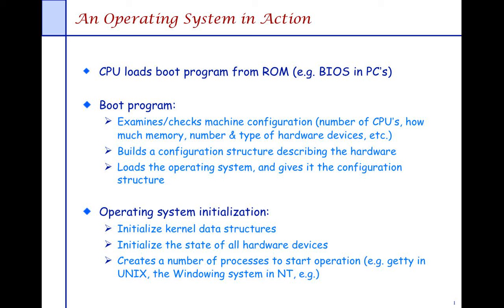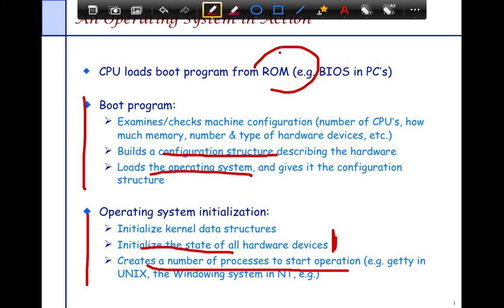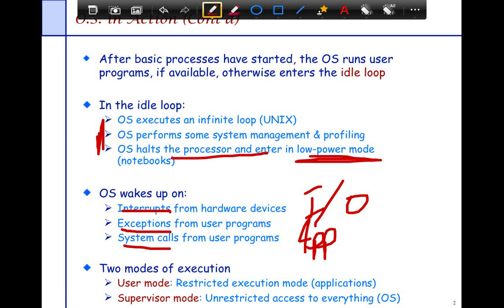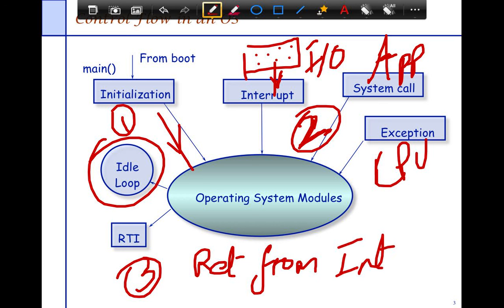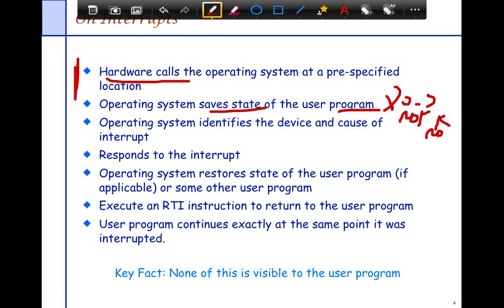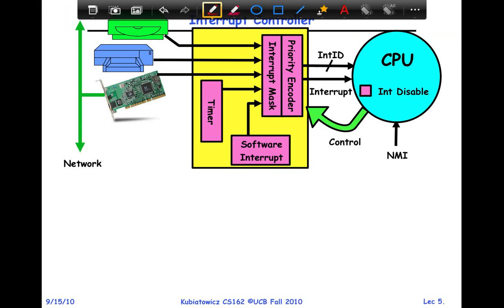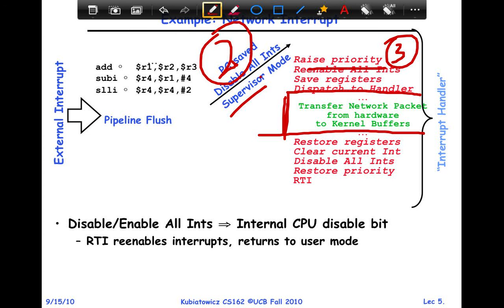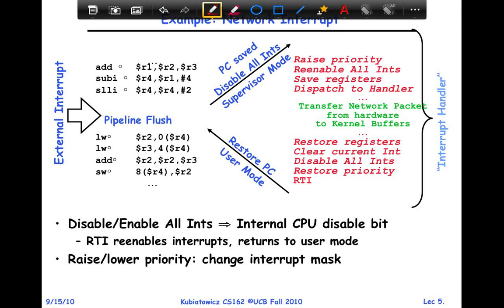4. SFU CMPT 300: OS in action and Interrupts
Topics highlighted in the episode:
๏ An OS in action (0:00) and (3:30)
๏ Interrupts (8:48) and (12:44) with an example (16:18)

Links to slides:
0:00 #1: An operating system in action
3:30 #2: OS in action (continued from the previous slide)
6:35 #3: Control flow in an OS
8:48 #4: On interrupts
12:44 #5: Interrupt controller
16:18 #6: Example: network interrupt